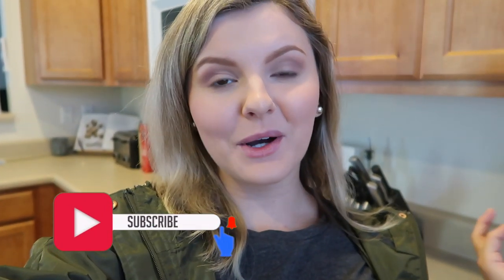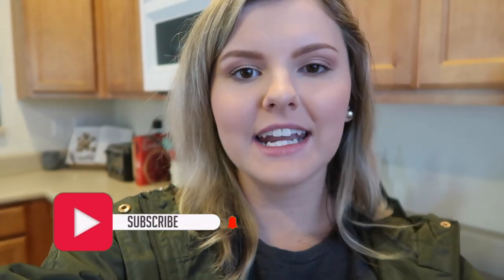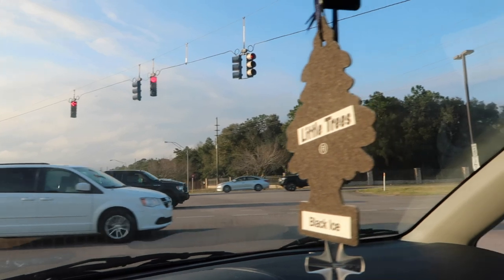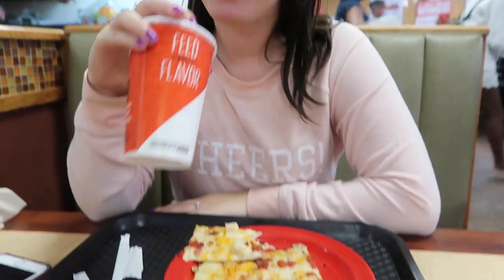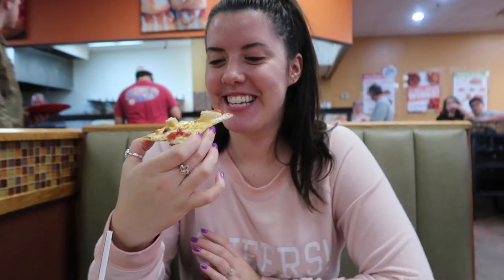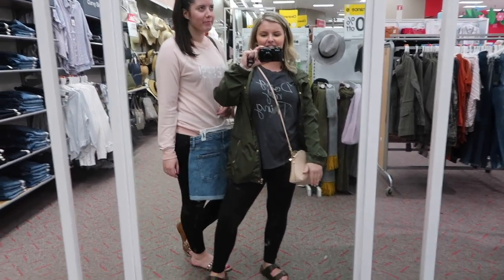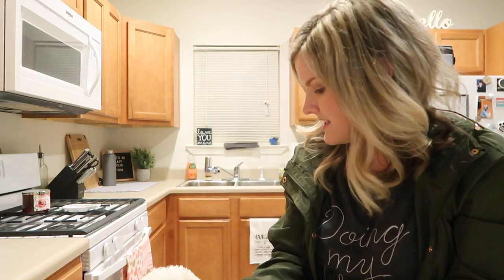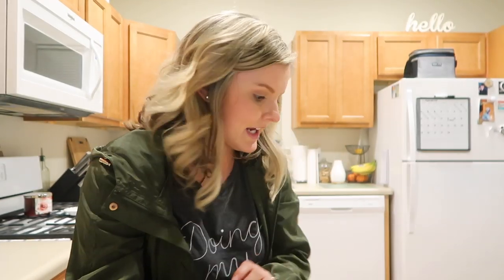Hair Transformation + TJ Maxx/Target Shopping | VLOG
In today's vlog, you get to see Sherman's cuteness & see the 'transformation' of my hair from grown out roots to fresh blonde! I love my blonde hair :) I also vlogged what a typical week night out with Brittany looks like lol. If you guys want to see more videos with her let me know :)

xoxo